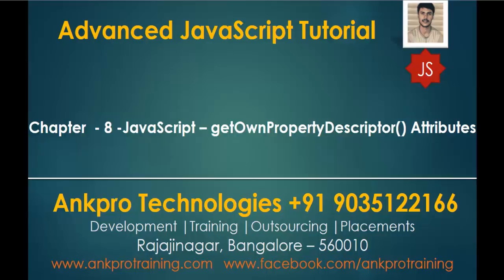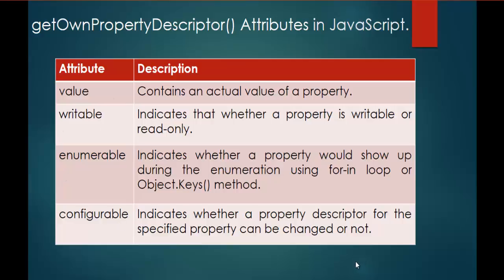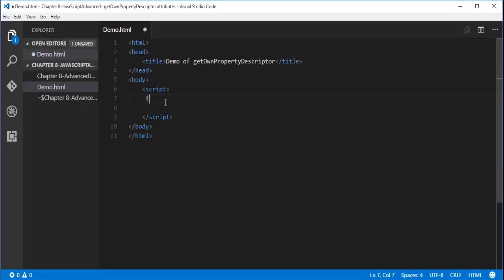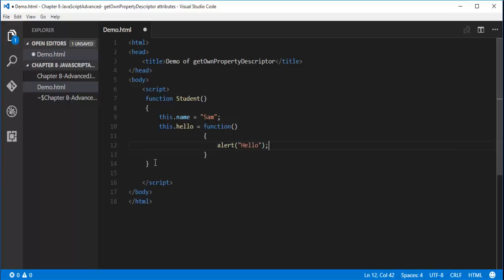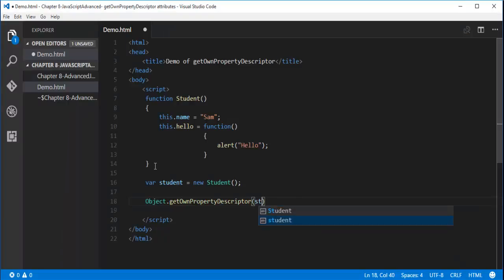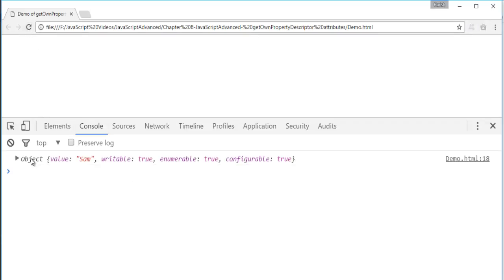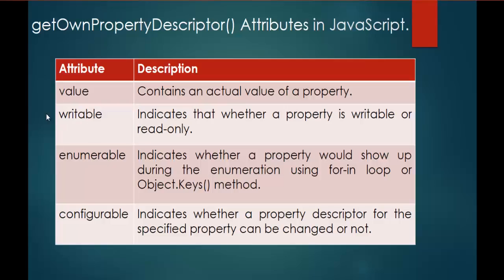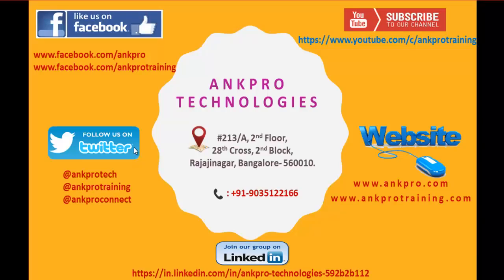Advanced JavaScript - Chapter 8 - JavaScript - getOwnPropertyDescriptor() Attributes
getOwnPropertyDescriptor() Attributes in JavaScript:
Object.defineProperty() method defines a new property on the specified object or modifies an existing property or property descriptor.

ankpro
ankpro training
Asp.net MVC
C#
C sharp
Bangalore
Rajajinagar
Selenium
Coded UI
Mobile automation testing
Mobile testing
JQuery
JavaScript
.Net